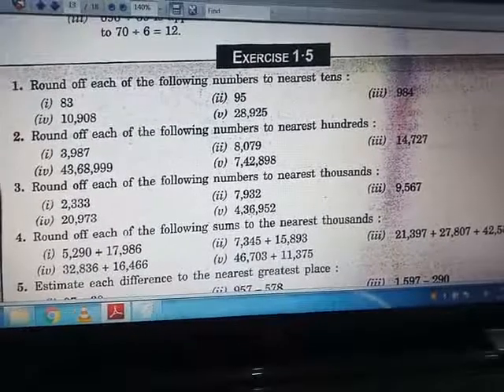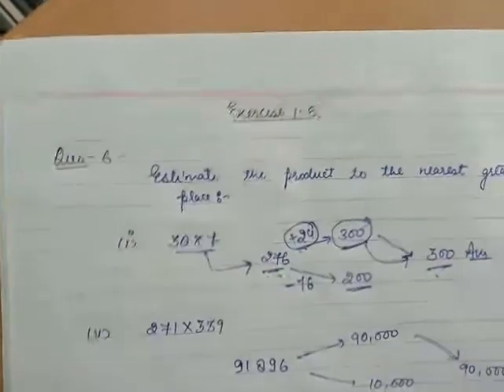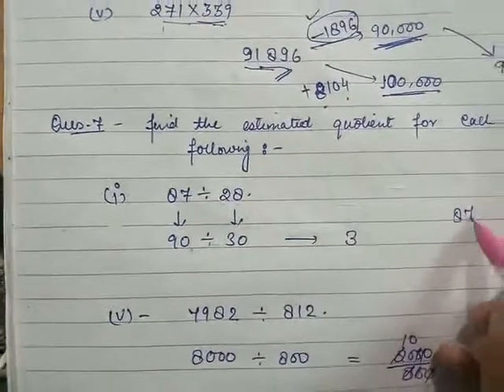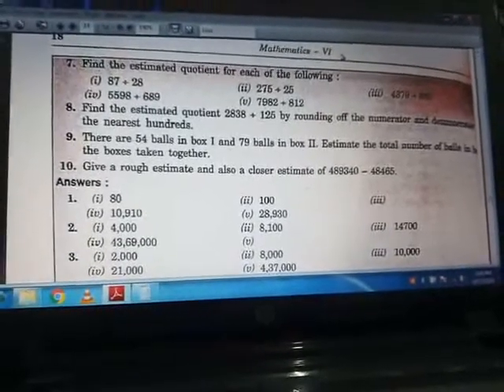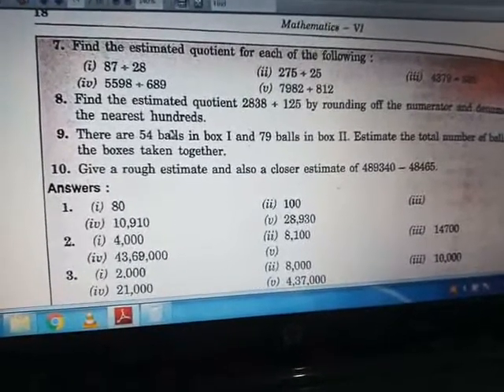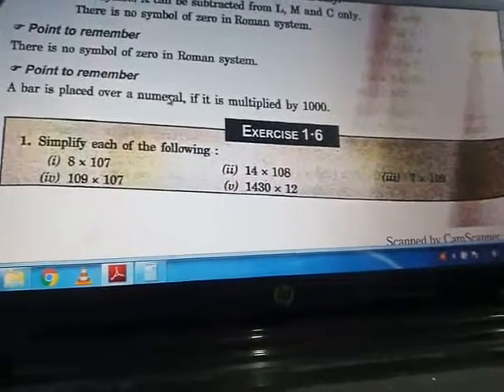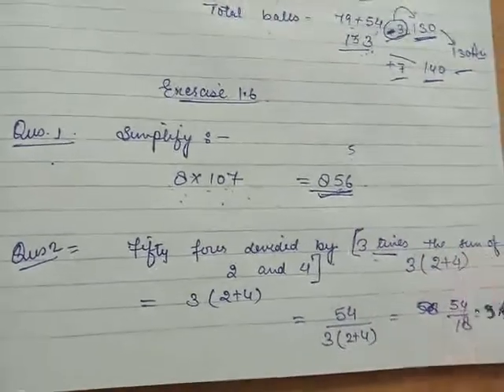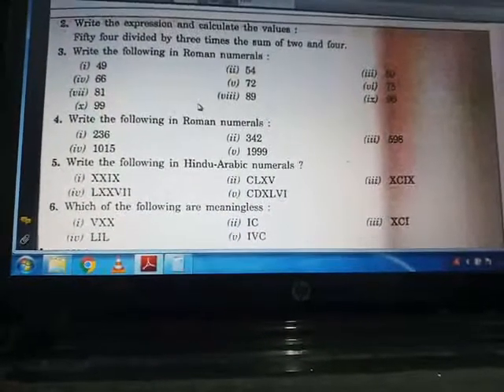Class 6, part 8